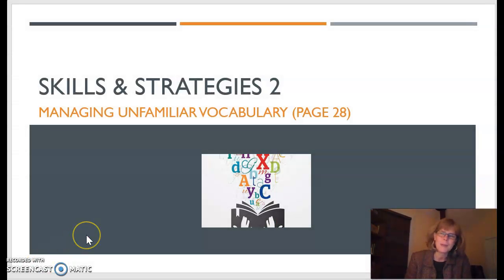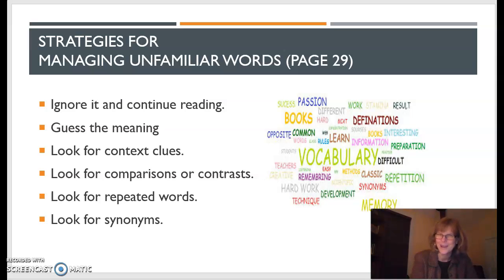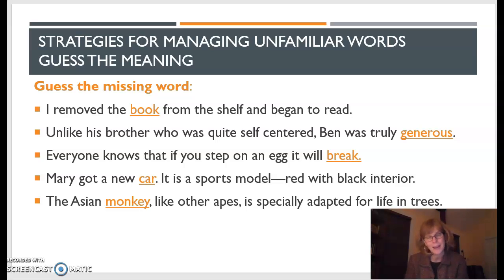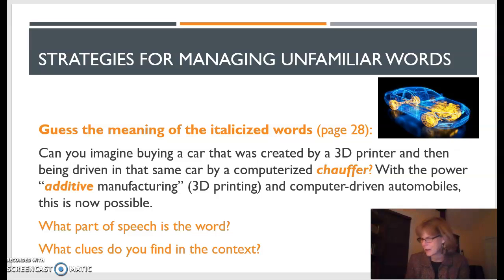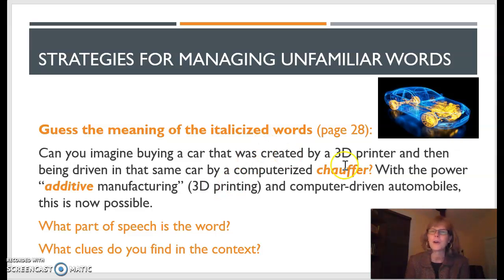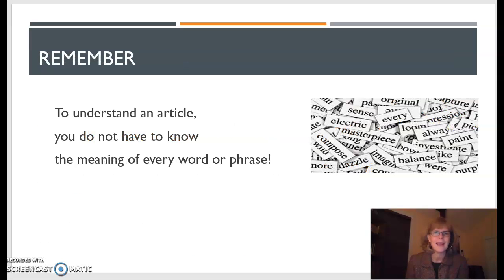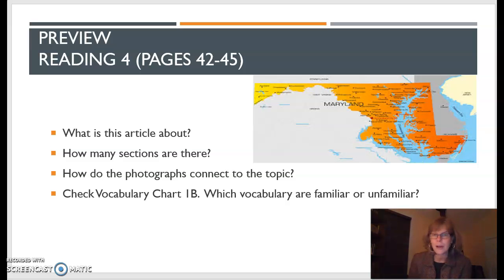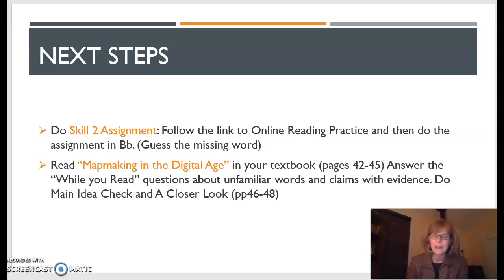Skill 2 Managing Unfamiliar Words